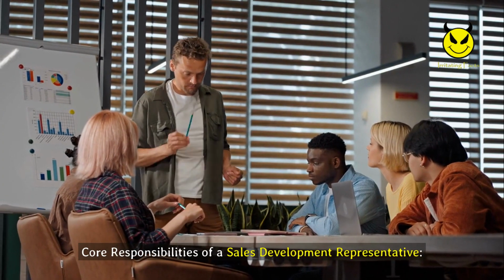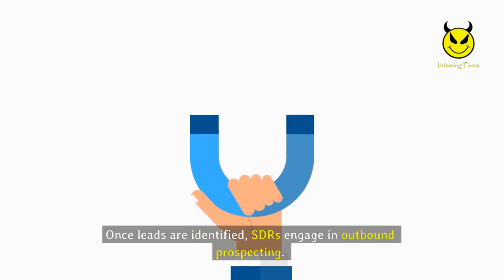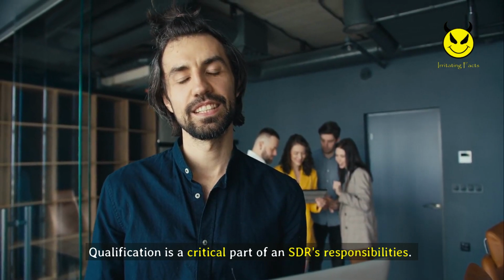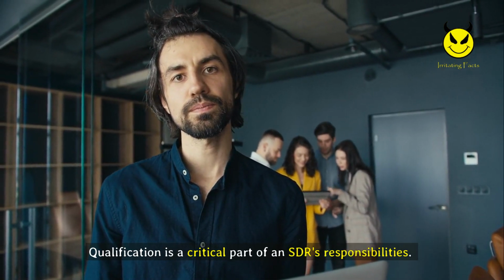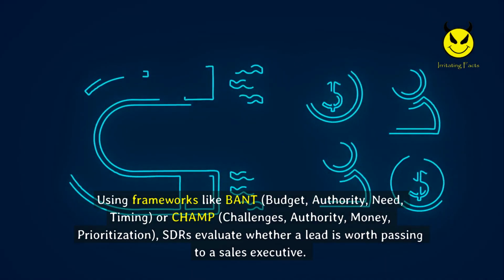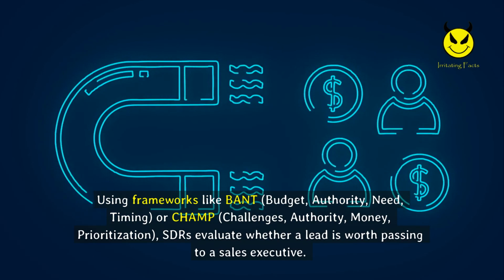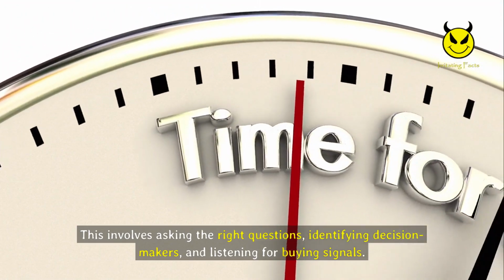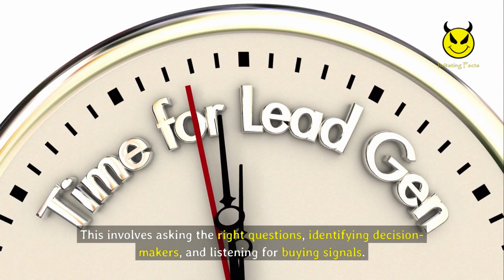Job description of Sales Development Representative - Role, Responsibilities & Skills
The job description of a sales development representative (SDR) centers on identifying and qualifying potential leads for a company’s sales pipeline. SDRs are often the first human interaction a potential customer has with a business, making them critical players in the overall sales strategy. Their work is foundational to the sales team’s success, helping to create meaningful conversations, schedule product demos, and convert prospects into customers. While SDRs typically don’t close deals themselves, they are responsible for initiating the sales cycle and ensuring that only high-quality leads reach the account executives or senior sales professionals.

Sales development representatives are employed across various industries, including software-as-a-service (SaaS), finance, marketing, healthcare, and manufacturing. Any organization that sells a product or service to other businesses (B2B) or even consumers (B2C) often needs SDRs to warm up leads before passing them on. They use a combination of outbound and inbound strategies—cold calls, emails, social media outreach, and follow-ups—to engage with prospects and understand their level of interest and fit.

The position demands high energy, resilience, effective communication, and an analytical mindset. SDRs must learn about their company's offerings inside and out, be able to listen carefully to prospects’ needs, and convey value in a succinct, persuasive manner. They also need to be disciplined with time and pipeline management while consistently meeting quotas and performance metrics.

Let’s explore the job description of sales development representative who generates leads, qualifies prospects, and nurtures early-stage pipelines to fuel sales growth through strategic outreach and relationship-building.